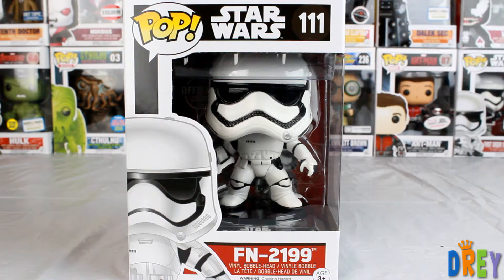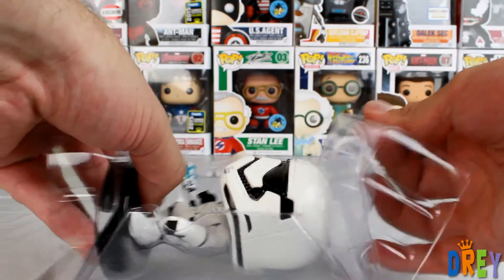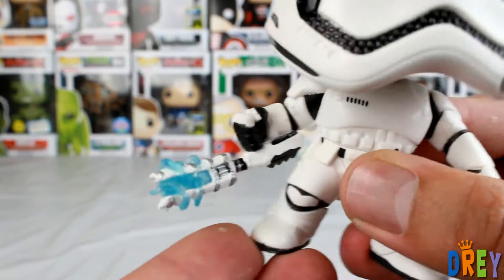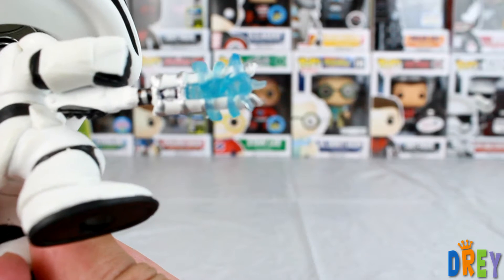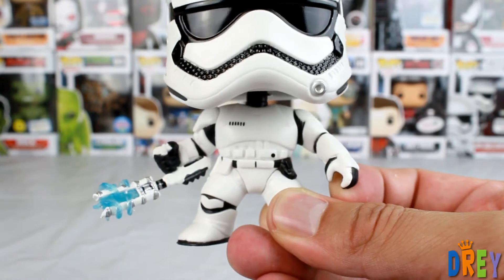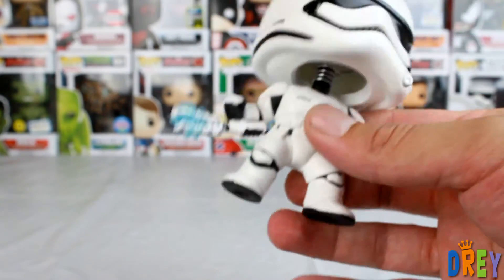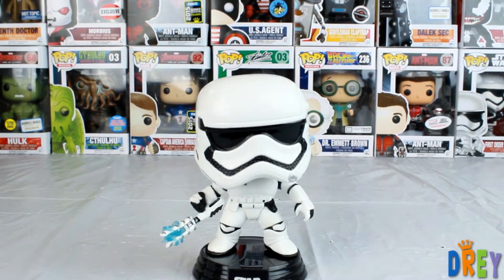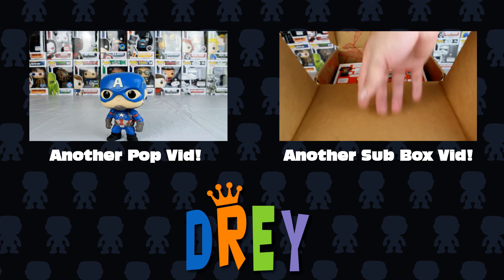Star Wars The Force Awakens FN-2199 Funko Pop Unboxing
Here's a look at FN-2199 from the Star Wars The Force Awakens pop line!